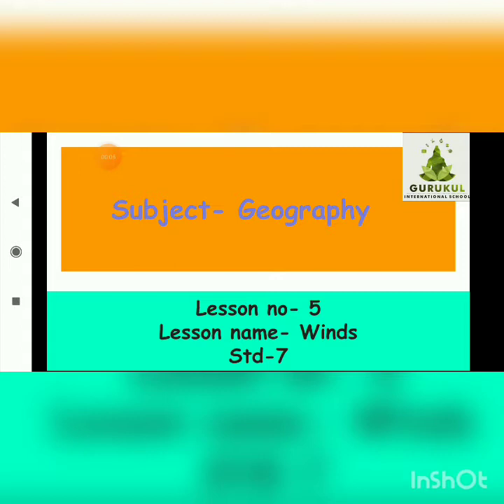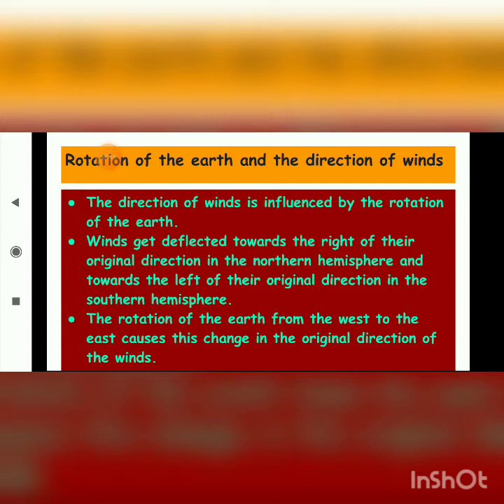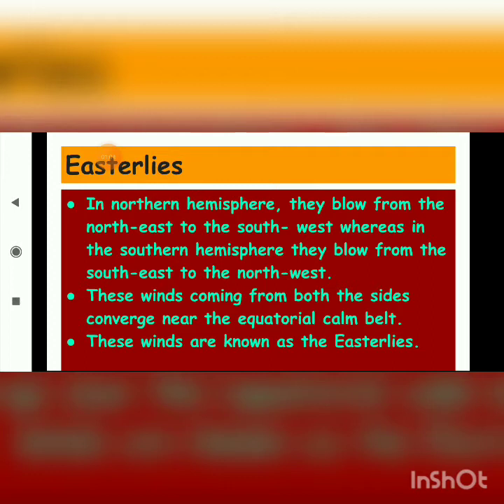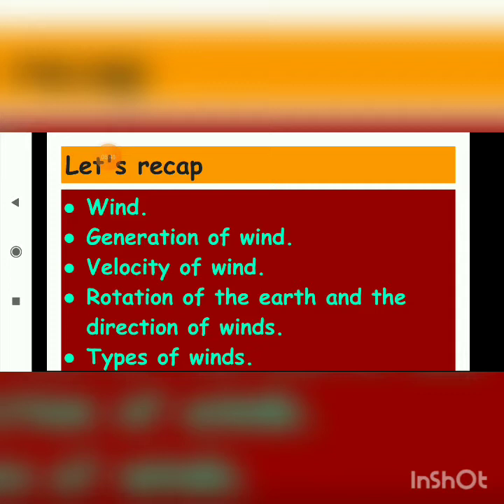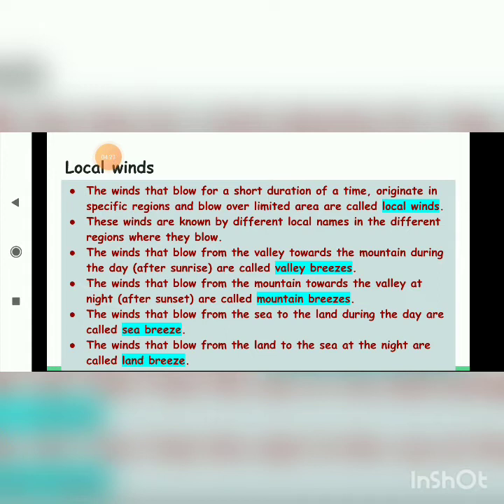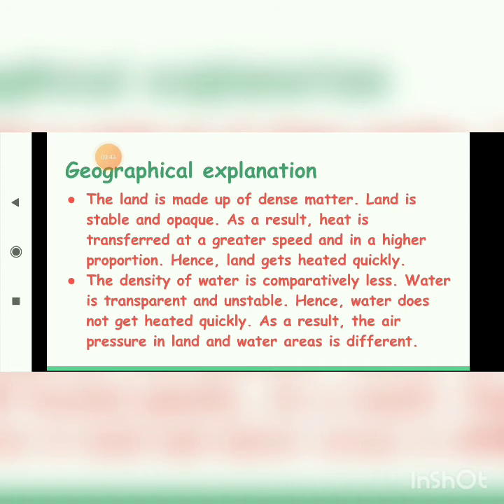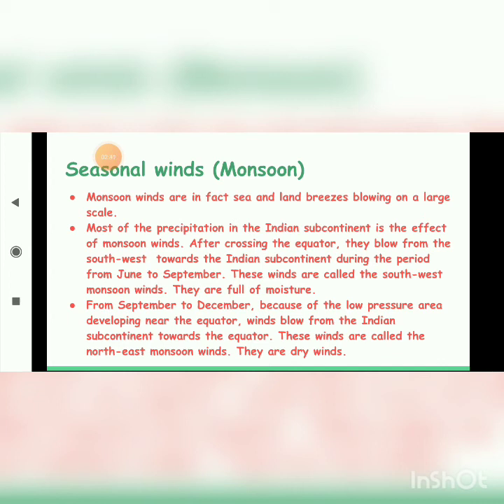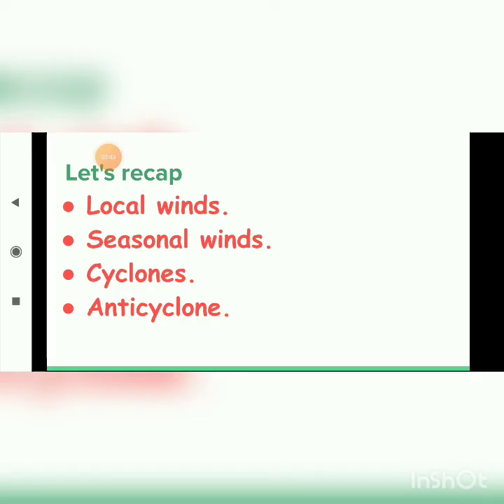Std - 7 Geog - L No - 5 Winds